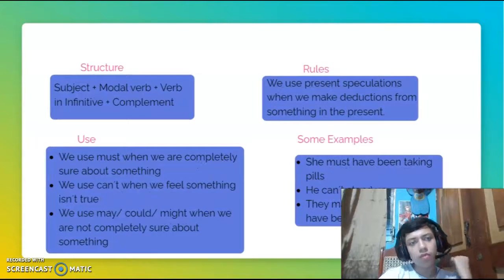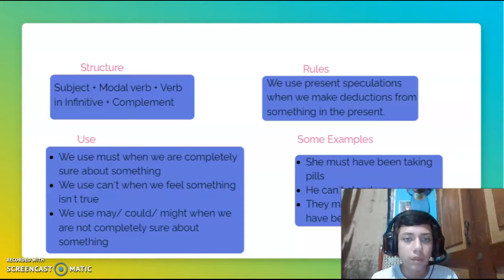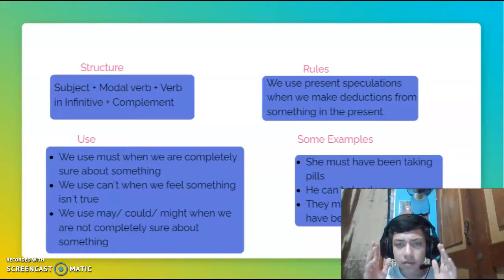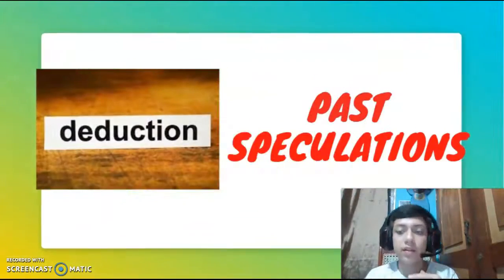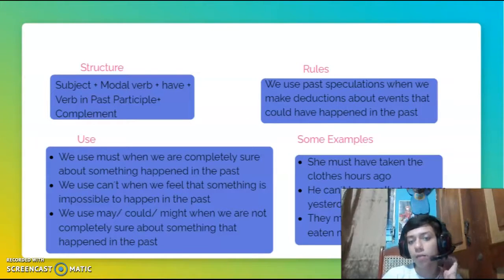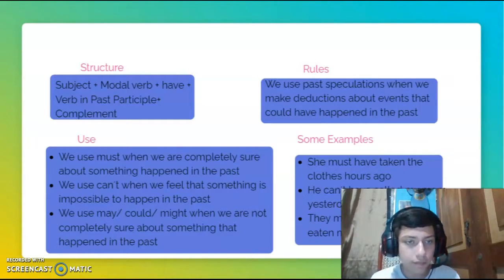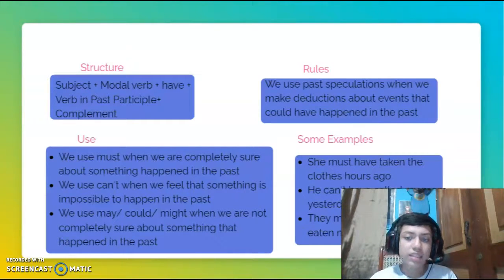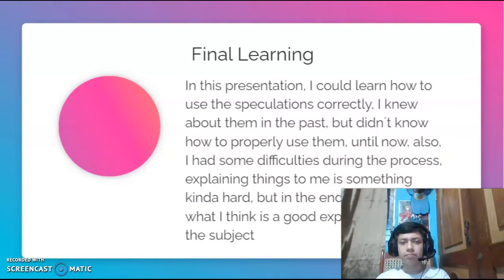Karmaland episodio 6: mato a osvaldor